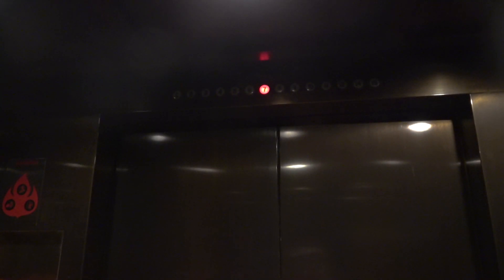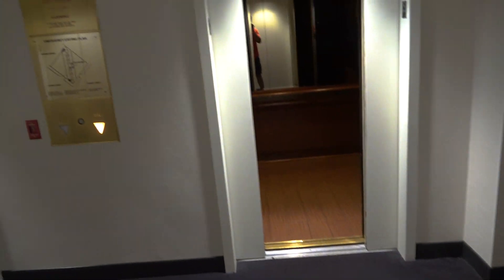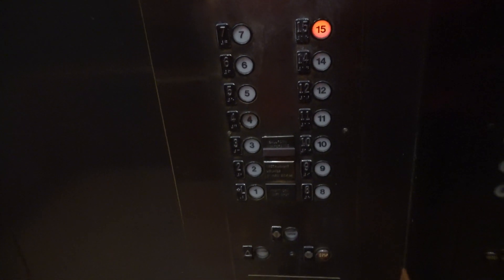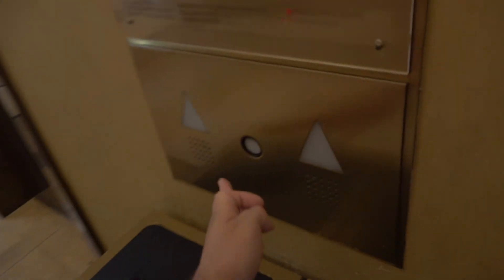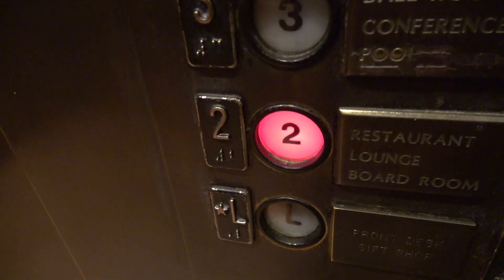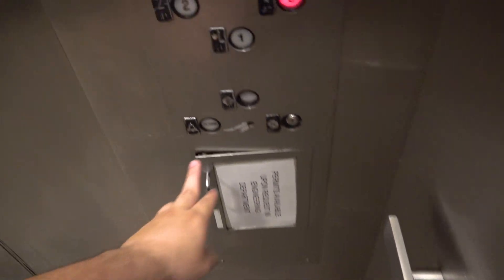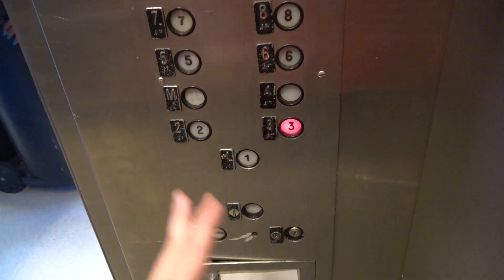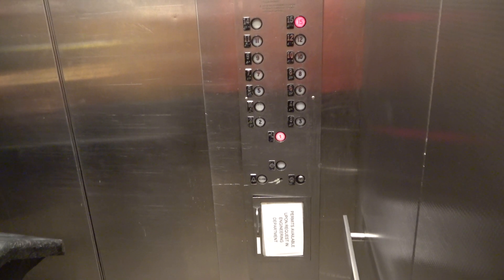BEAUTIFUL 1984 Westinghouse Selectomatic Mark V Elevators at Sheraton Inner Harbor, Baltimore, MD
Filmed on May 26th, 2023.

Here we have some VERY NICE & Fully Original 80s Westinghouse Selectomatic Mark V's!
When I walked into this hotel, I hadn't seen videos of the elevators prior to coming here so I came in here expecting a mod, but NOPE!
We got these Awesome Fully Original Westinghouse's instead!
Finding Original 80s Westinghouse's in Hotels is just something you almost never see anymore, and these elevators made me feel like I went back in time to when I was a kid as they much reminded me of the OG Elevators at the Orlando World Center Marriott and the Marriott Copley Place!
But unlike those, these remain FULLY ORIGINAL!
This video features rides on both the passenger and service elevators, and while the Passenger Elevators were BY FAR the Nicest Looking with GORGEOUS Cabs, Bronze COPs and VERY UNIQUE Call Stations/Lanterns, the Service Elevators hold their own too with their original dinner bells and 80s Westinghouse floor passing chimes, the latter of which I have not heard in MANY YEARS!!!
The elevators here overall were very nostalgic for me as well as a TON of fun, they're CLEARLY Relay Controlled too and I really hope this Sheraton plans on keeping these original for many more years to come!
Unfortunately, for those wondering, the parking elevators here were out of service, but at least I got to ride everything else here!

I hope you guys enjoy the video, this one being of something that's become a very rare find within a hotel!